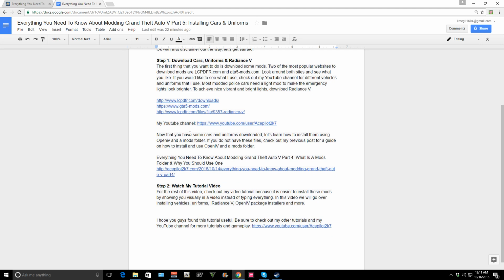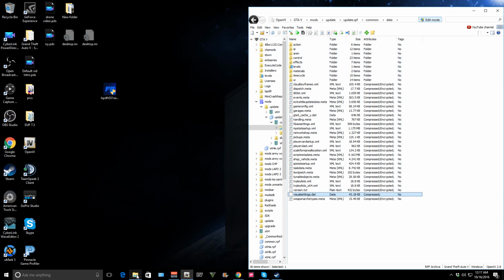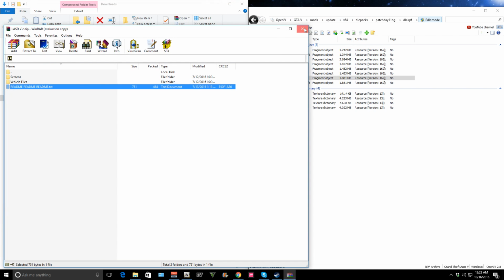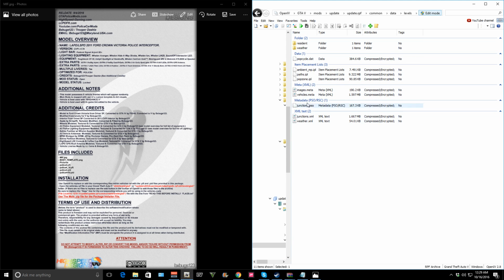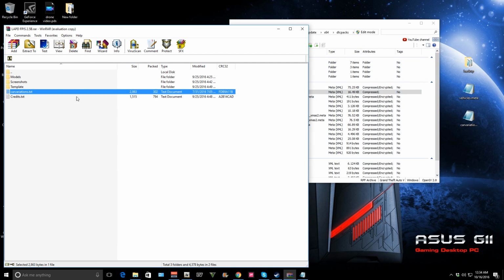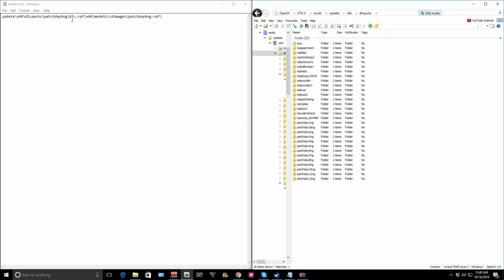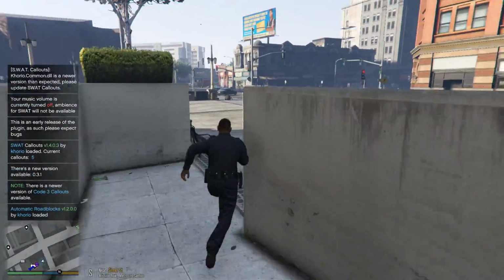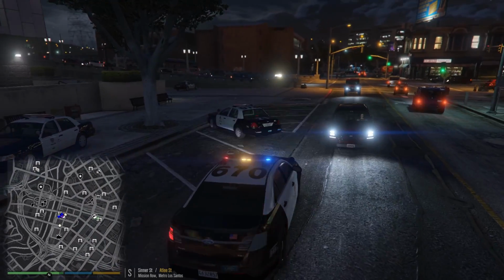GTA V Mod Tutorials #4 | How To Install Police Cars & Uniforms For LSPDFR In Grand Theft Auto V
Hello everyone and welcome to my GTA V Mod Tutorials series. Today I will show you how to install Cars & Uniforms for the LSPDFR police mod for the PC version of Grand Theft Auto V.

Check out my brand new website for a step to step guide and more information about modding.

My Computer:
Asus G11 with Intel I7 6700k Processor
Nvidia GTX 980
16gb of RAM.

Thanks!!!

Outro made by X TheDarkAngel X. Check out his channel.
Outro song name: Antibits by Nicebeats